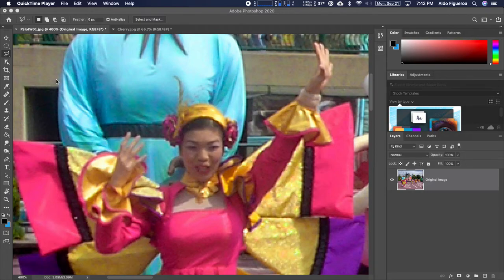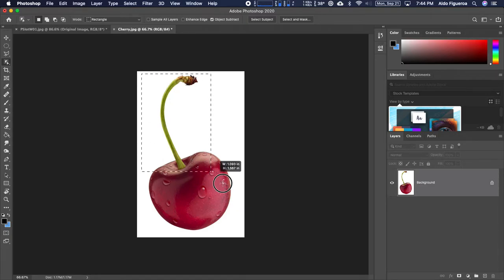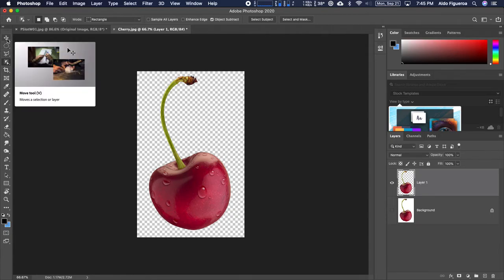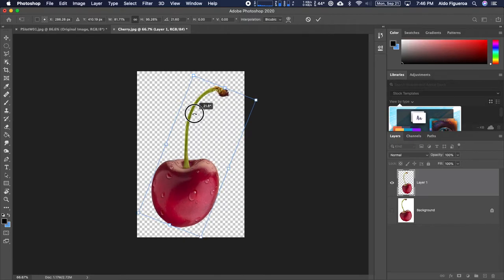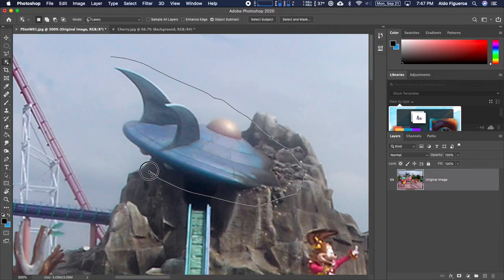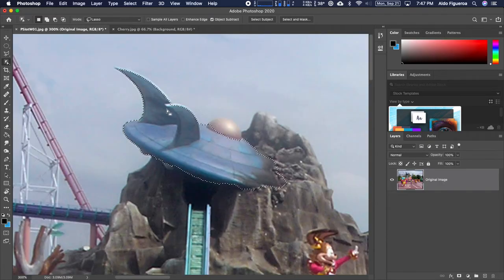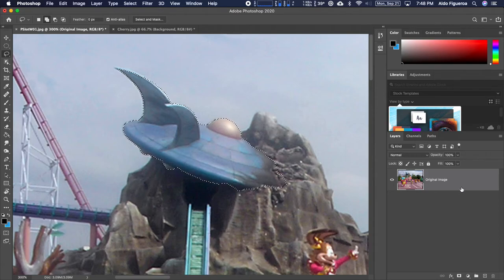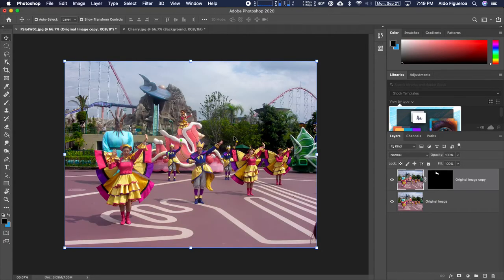Week 5A 2 ObjectSelectionTool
A new tool to Photoshop, in this video I cover the Object selection tool.